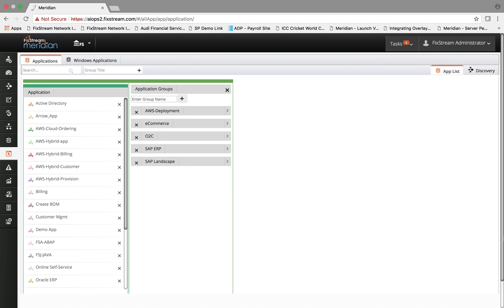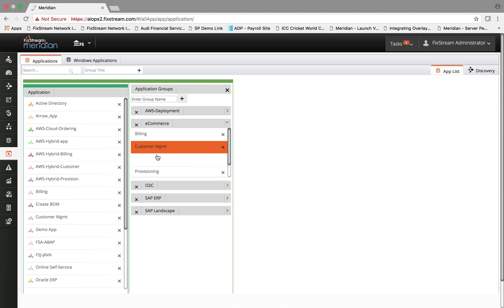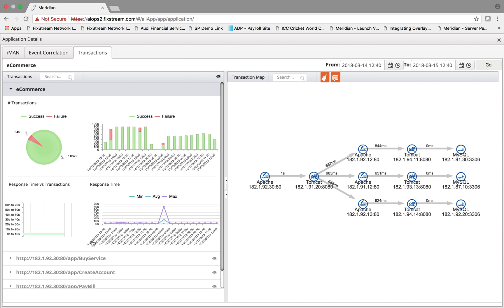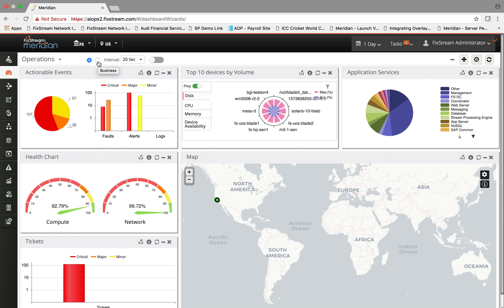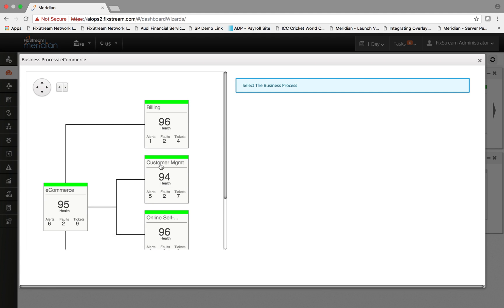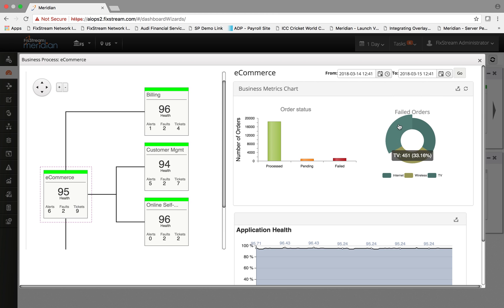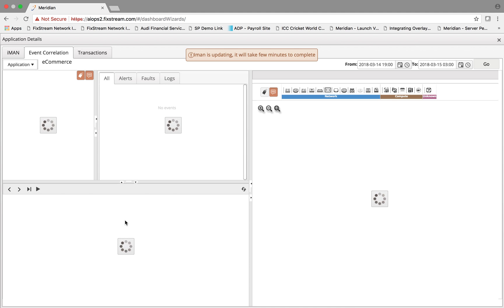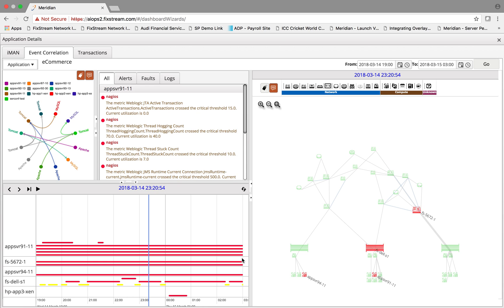Application Performance Monitoring for IT Operations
Learn how FixStream enables business application performance monitoring via full-stack business transactions management.